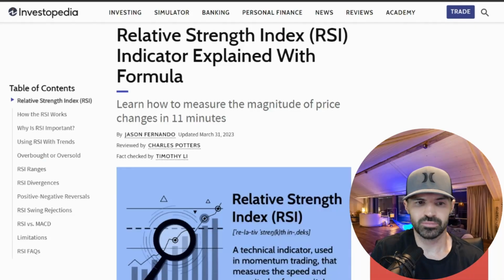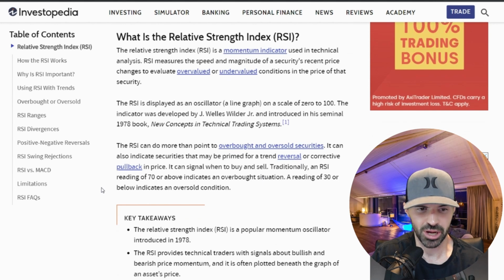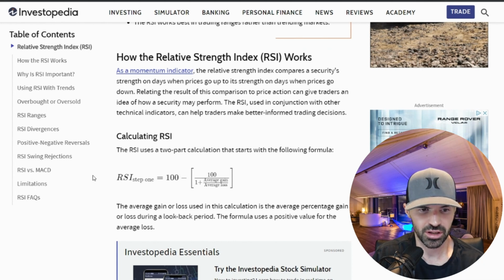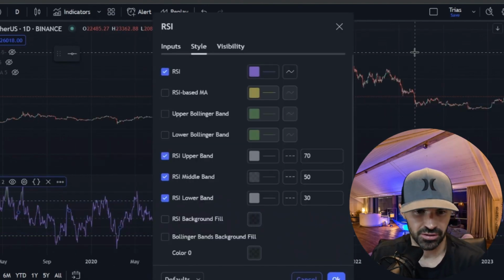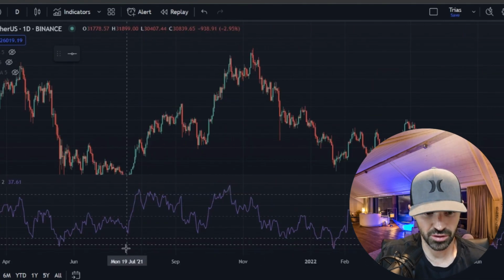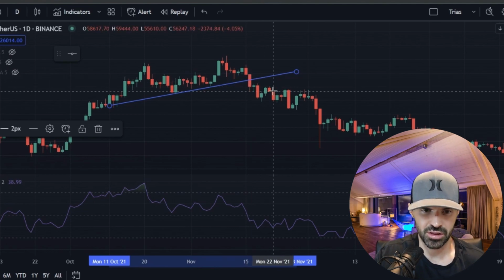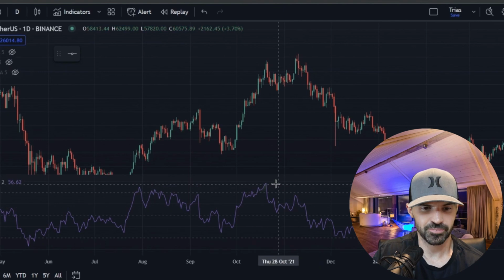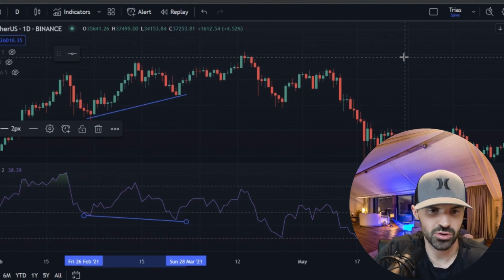How to use the RSI indicator (lesson 7)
In this video i explain how you use the RSI (relative strength index) indicator